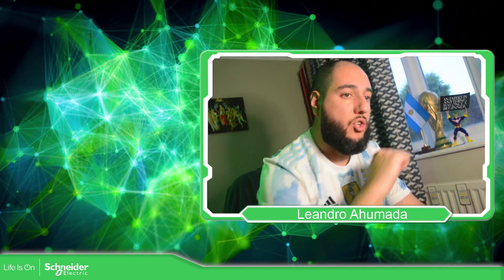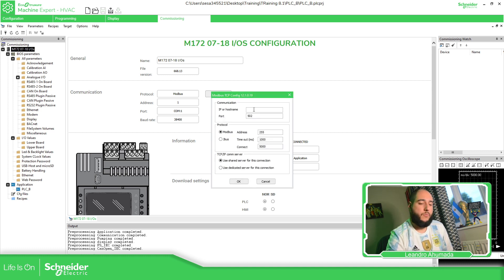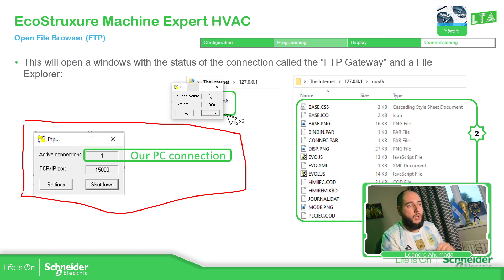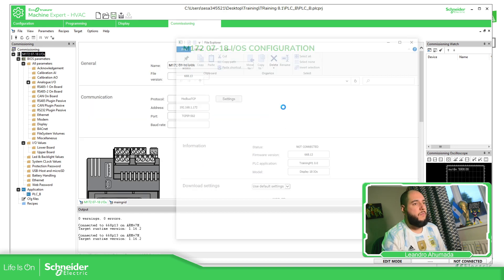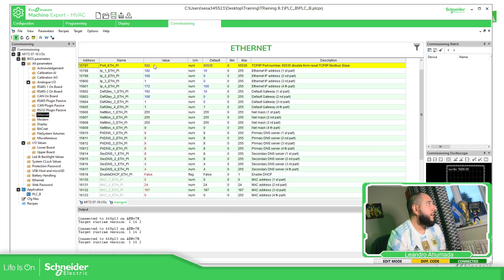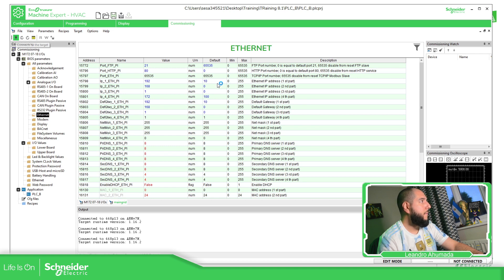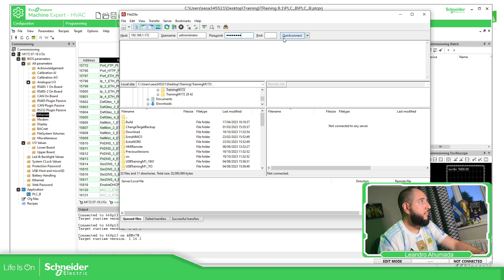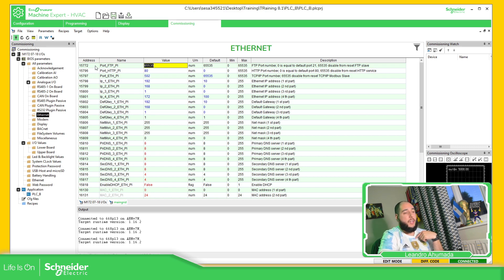EcoStruxure Machine Expert HVAC Training - M8.3 Open File Browser (FTP)